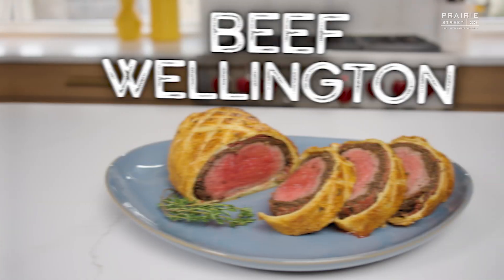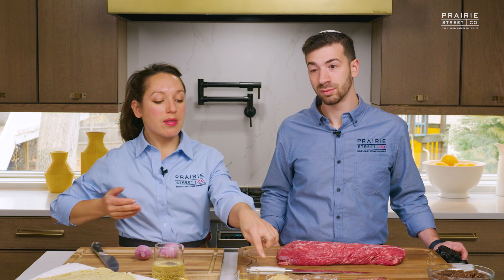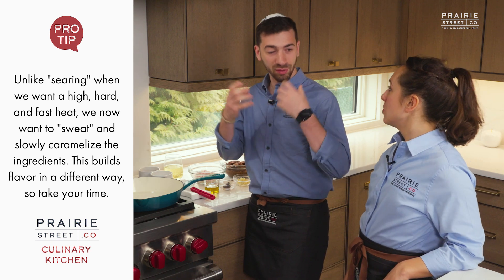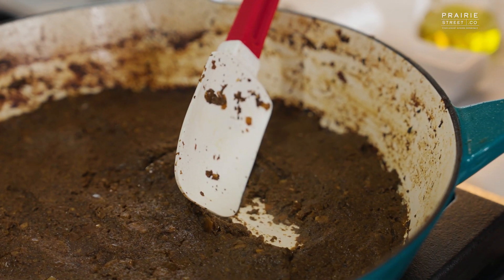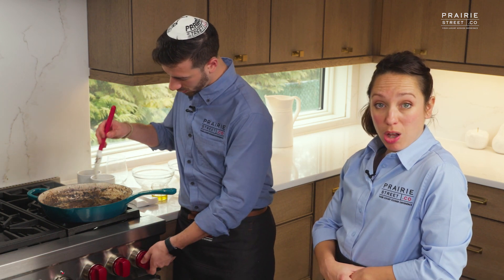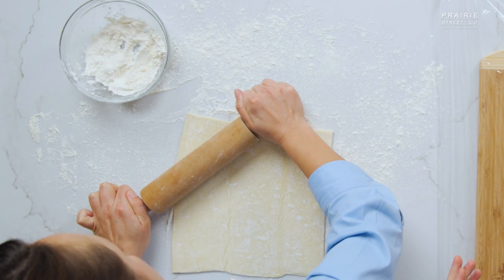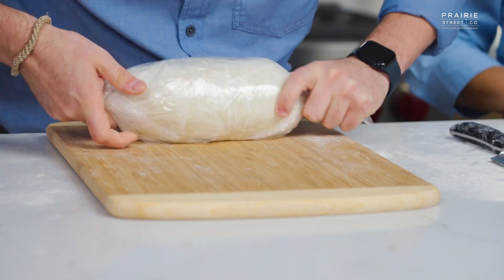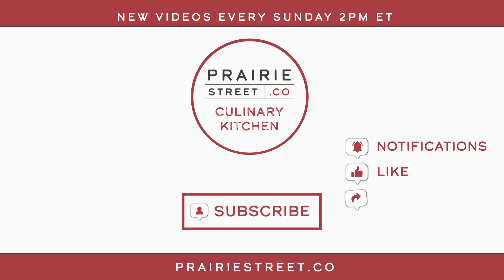Prairie Street Co - Ribeye Wellington Featuring Yossel Backman and Kendra Thatcher